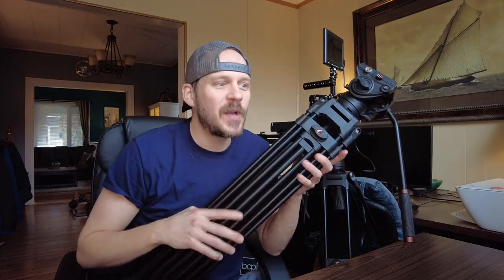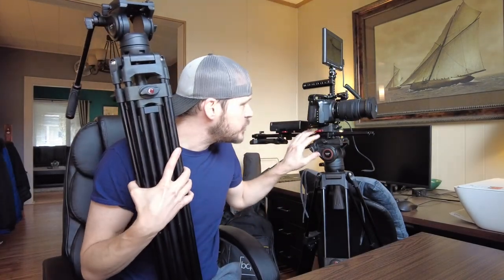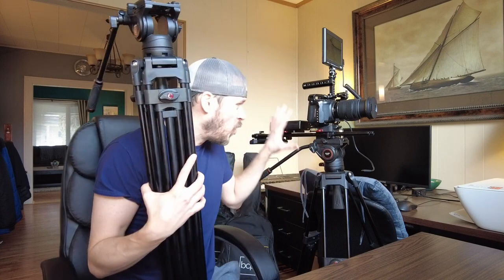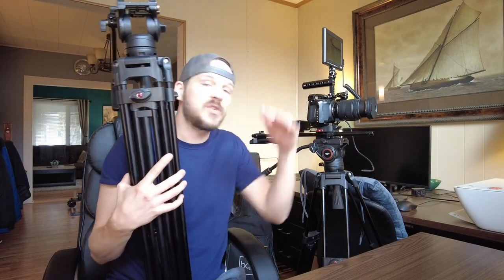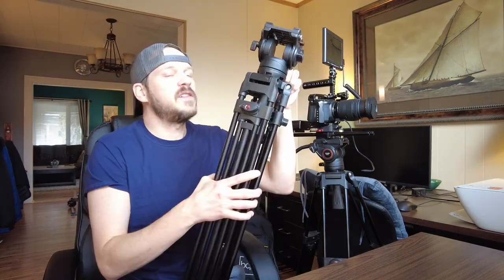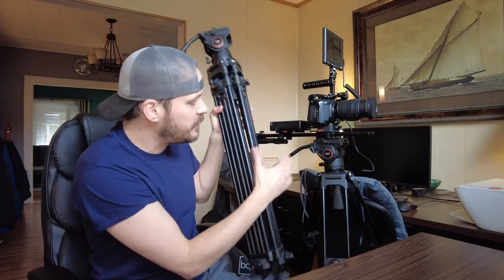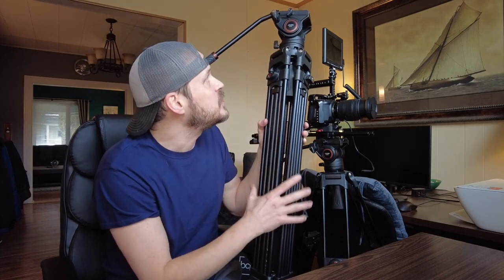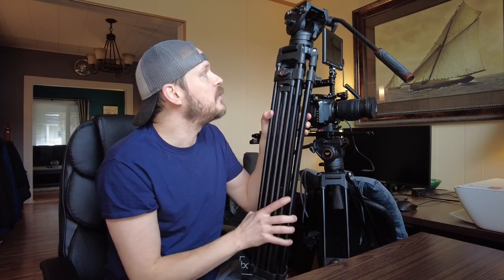Video Tripod System, Cayer BV30L 72 inch- Professional Heavy Duty Aluminum Twin Tube Tripod Review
🔥 View Current Price: ➡️
Review of the Video Tripod System, Cayer BV30L 72 inch- Professional Heavy Duty Aluminum Twin Tube Tripod, K3 Fluid Head, Mid-Level Spreader, Max Loading 13.2 LB, DSLR Camcorder, Plus 1 Bonus Quick Release Plate